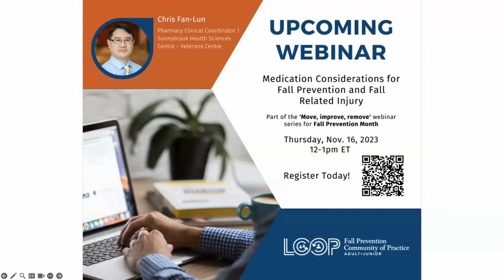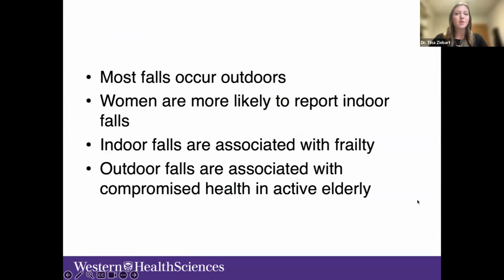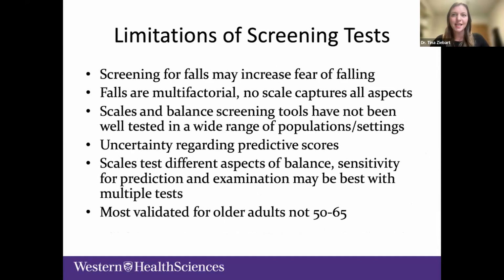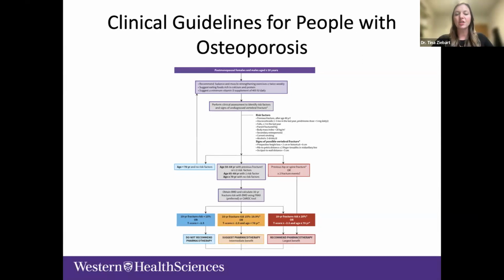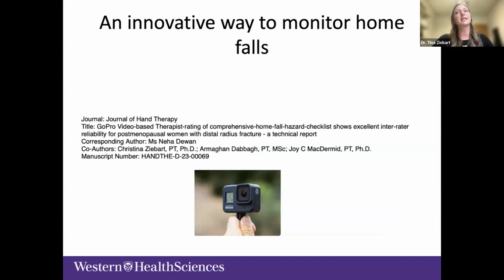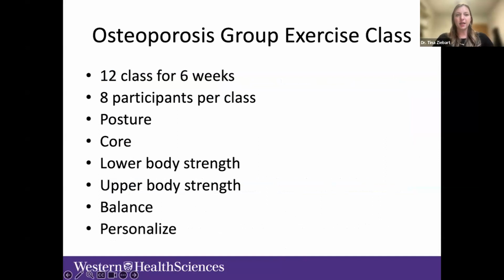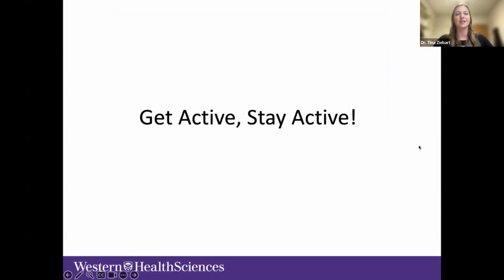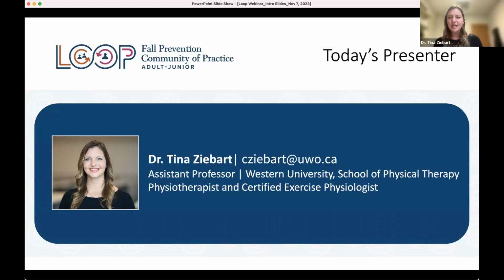Exercise and Physical Activity to Reduce the Risk of Falls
For access to the slide deck and additional materials for this presentation,
Login to Loop is required - registration is free!

WEBINAR DESCRIPTION:
This webinar will review the current evidence and provide some clinical pearls of wisdom on how exercise can help to reduce the risk of falls.

Dr. Ziebart specializes in working with people with osteoporosis, so specific guidelines will be shared on how exercise can help to reduce the risk of falls and fractures in the osteoporotic population. However, a broader perspective will also be discussed to make sure we reduce falls in all older adults. There will be time for questions so you can ask about how you can personalize your exercise programs and policies to reduce falls risk.

This is part 1/3 of Loop's 'Move, improve, remove' webinar series for Fall Prevention Month .

Are you a professional working in the healthy aging and fall prevention space? Go to fallpreventionmonth.ca for resources that help you raise awareness and engage your community this November.

PRESENTER:
Tina Ziebart is an Assistant Professor at Western University in the School of Physical Therapy. She is also a physiotherapist and certified exercise physiologist. She graduated her undergraduate and master’s from the University of Waterloo in Kinesiology and received her physiotherapy degree from Western University. She completed her PhD in physical therapy at Western University. Tina has built her career around teaching exercise to people with osteoporosis, both through research and clinically. In research, Tina has published several studies on exercise and posture in people with osteoporosis. She has looked at the barriers and facilitators to exercise, understanding the influence of forward head posture on daily activities, and applying clinical frameworks to treating people with osteoporosis. She is working on gaining a better understanding of patient’s expectations related to exercise, and through a randomized controlled trial on the effects of exercise, nutrition and falls prevention for fracture prevention. Clinically, Tina has worked as physiotherapist, specializing in working with older adults after joint replacements. She recently began a group exercise class to reduce the risk of falls and fractures in people with osteoporosis.